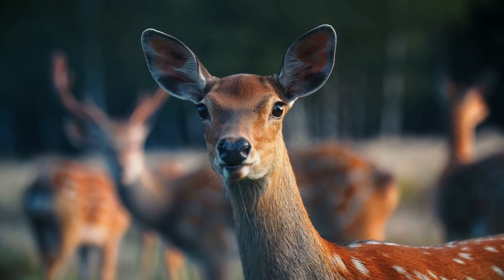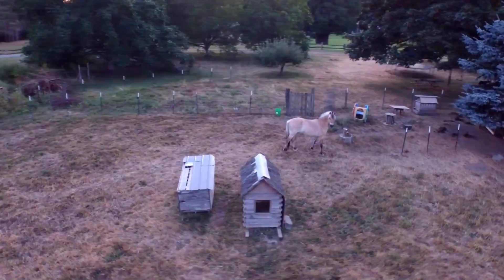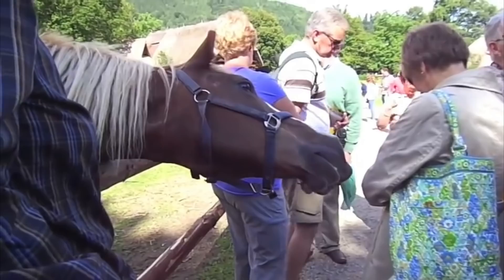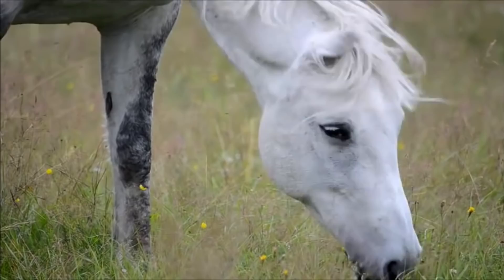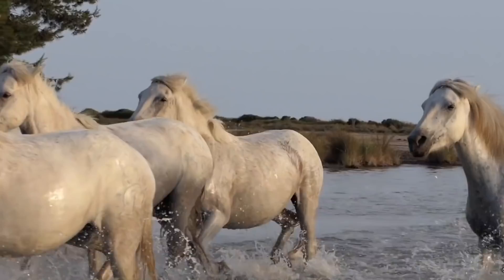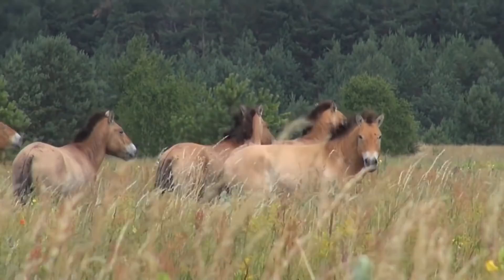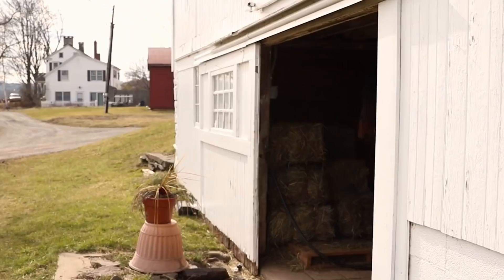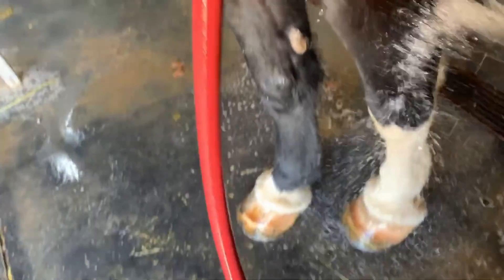10 Horse Breeds You Will Not Believe Exist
10 Horse Breeds You Will Not Believe Exist

10 Horse Breeds You Will Not Believe Exist
We feature a lot of animals on this channel. Dogs, cats, sharks, name them and we’ve probably made a
video of them, but not horses. Why? I don’t know, maybe we just forgot about these magnificent
animals.
But forget them no more. Today’s we’ll be talking about the most unique and unusual horse breeds
you’ve ever seen. Number one is especially amazing because despite its size, it’s actually an Olympian.
Stick with us till the end to know more as we give you 10 horse breeds you will never believe exist.

Number 10. The Norwegian Fjord
The Norwegian Fjord is considered one of the oldest pure breeds of horse. It is believed that the original
Fjord horse migrated to Norway and was domesticated over 4000 years ago. Archeological evidence
suggests that the Fjord horse has been selectively bred for over 2000 years, first by the Vikings around
1200 BC.
Rune stone carvings in Norway, many of fighting stallions, show images of horses recognizable as Fjords.
The Vikings took their Fjords, which they used as war mounts, in their travels to Scotland, Iceland, and
elsewhere. In these lands the Fjord influenced the Highland Pony and the Icelandic Horse.
From vicious war horses to docile farmers’ helpers, the Fjord evolved into a working farm horse for
Norwegian farmers in the mountainous western district of Vestlandet. Working on the hillside farms, the
Fjord became surefooted, agile, thrifty, and hard working — qualities they maintain to this day.
The outside hairs are cream-colored, with an inner streak of dark brown or black. The mane naturally
grows long, but owners often cut it short so that it stands on end and emphasizes the two-tone
coloration. It’s also an undersized working horse, with the strength and musculature, but not the tall
stature, of other draft horses.

Number 9. The Exmoor Pony
The Exmoor pony is Britain’s oldest breed of native pony. They have adapted to survive on low quality
moorland grazing and can make good all-round family ponies, capable of carrying adults, but some have
been known for having quirky temperaments.
Exmoor ponies are fast learners, and they enjoy working. They are also considered kind, even-tempered,
smart, and alert animals that get along well with everyone, including children and adults.
These small, hardy horses are native to the moors — or grasslands — of southwest England. This stocky
breed has adaptations that allow it to thrive in wet places, including a &quot;toad eye,&quot; with extra-fleshy
eyelids that help deflect water. In winter, this hardy breed grows a long, two-layer coat, with a warm,
woolly under layer and a shaggy topcoat that combine to repel the cold.
In the 1950s, the first Exmoor ponies were imported into North America. Today, it is considered a rare
and endangered equine breed, as it is believed that there are only 800 of these ponies left around the
world.

Number 8. The Black Forest
The Black Forest Horse of Germany is certainly one of those horse breeds that you cannot resist
admiring. It&#39;s characterized by a dense golden mane that pops against the rich chestnut color of their
coat.
This working horse breed might be endangered now, but the people of Germany have relied on these
horses for nearly 600 years. In the region now known as Baden-Württemberg, the Black Forest Horses
have been documented as early as the 15th century through the records of the Abbey of Saint Peter in
the Black Forest. These cold-blooded horses might not be as powerful as your giant draft horse breeds,
but they are tough and strong and full of might.
As of 2017, it was recorded that there was a population of 88 stallions and 1,077 mares. Thankfully,
these horses are reported to have a high fertility rate. And through careful breeding, there are hopes to
see those numbers increase in the near future. There are many individuals dedicated to growing the
breed&#39;s numbers so they will never become a thing of the past.

Number 7. The Bashkir
Native to the unforgiving climate in the steppe regions south of the Ural Mountains, the Bashkir horse is
by nature an incredibly tough animal. These horses sport a thick, curly coat that offers protection
against the harsh winters of the Ural Mountains. Even its mane is curly, growing into long ringlets.
This is an ancient breed that has been bred for centuries by the Bashkiri people. Domestic breeding of
horses was an established practice long before Mongols appeared in the area.